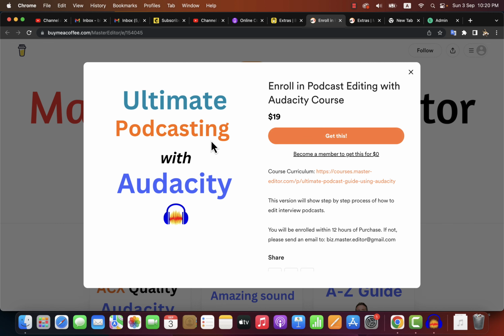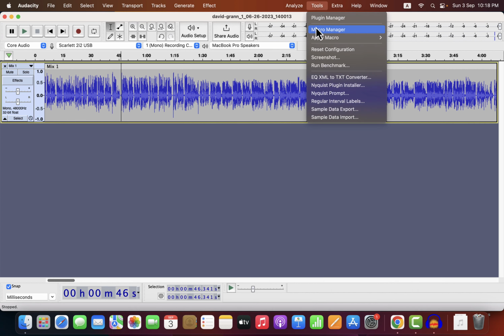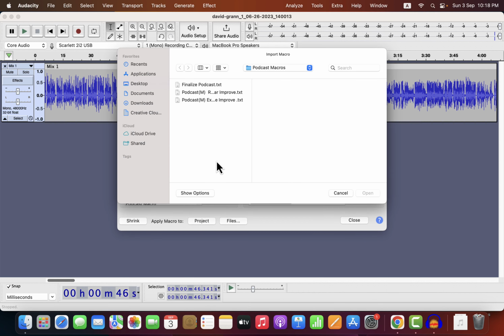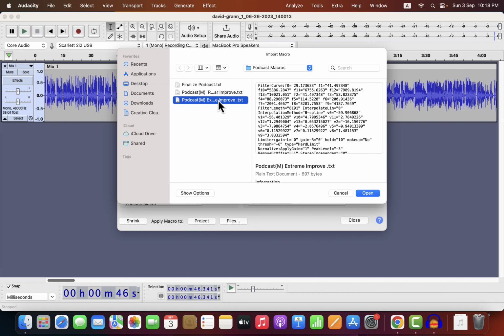Easiest & fastest podcast editing technique in Audacity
Easiest & fastest podcast editing technique in Audacity. With some simple clicks, you can get ready to upload podcast audio file.